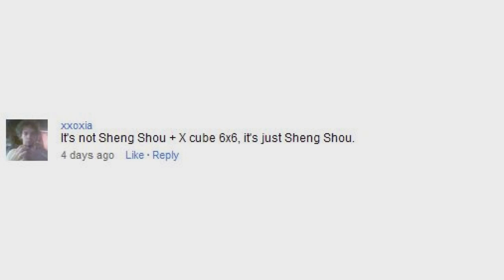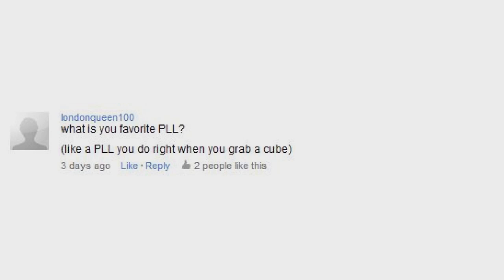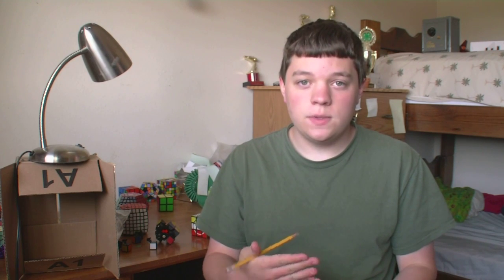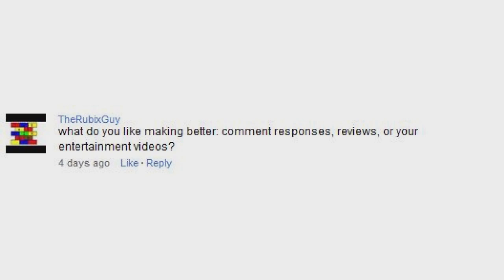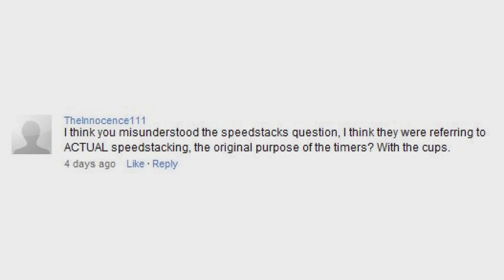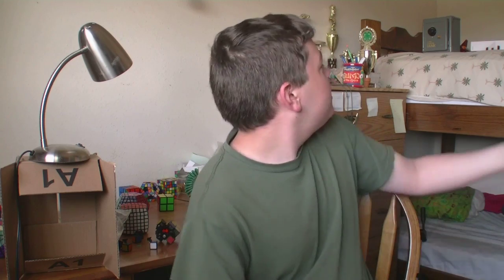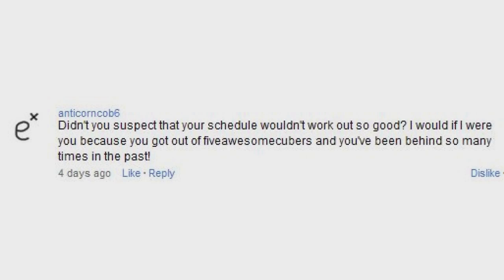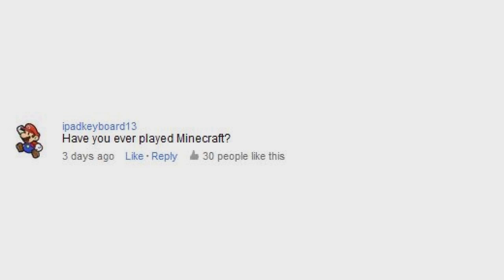Comment Response #10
The contest I entered in:
(Click on "View & Vote" after that link. Stupid Java script...)